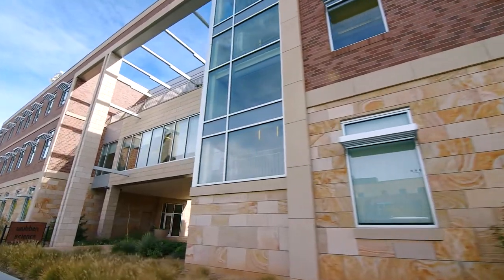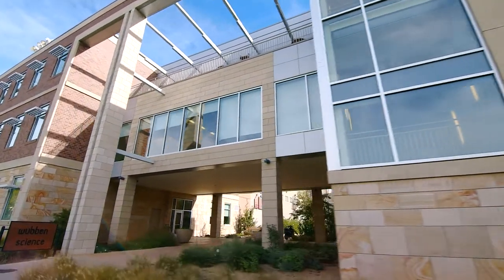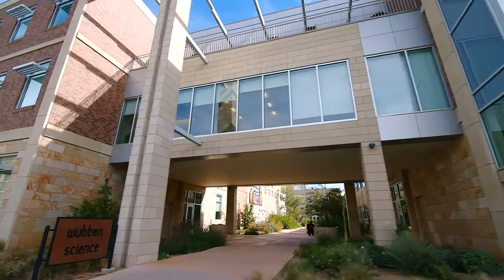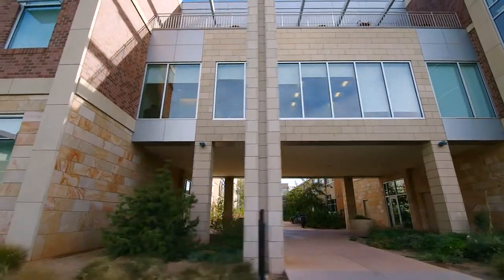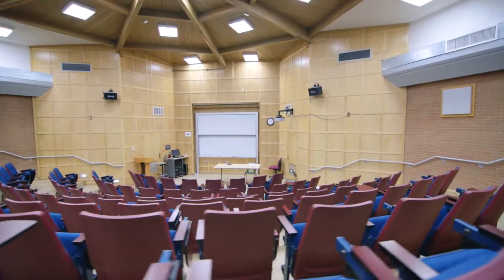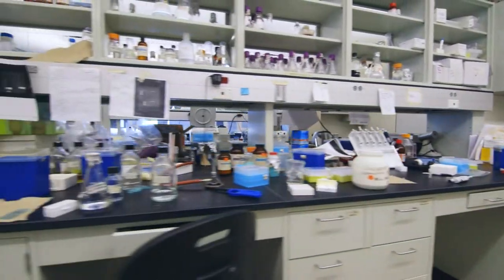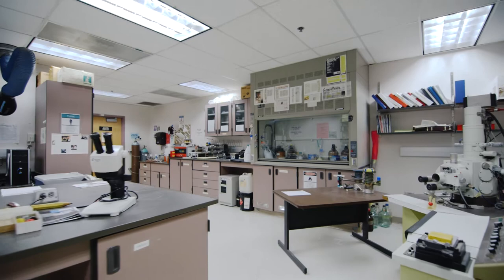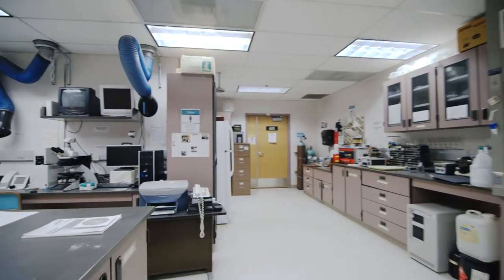Wubben Hall and Science Center | Colorado Mesa University